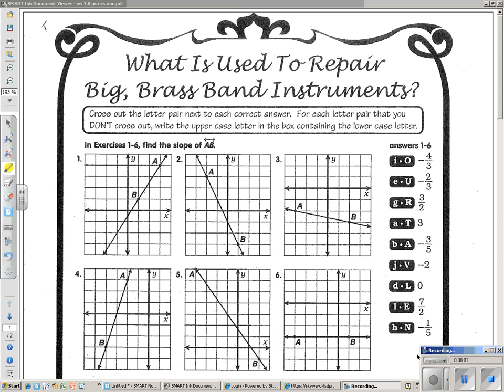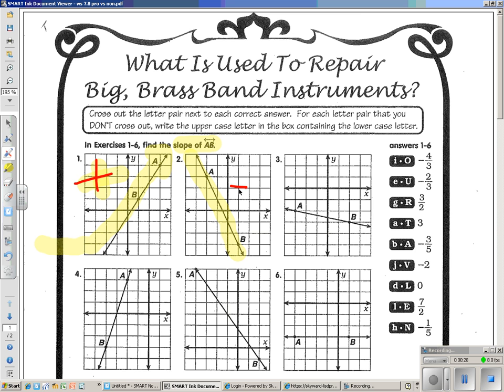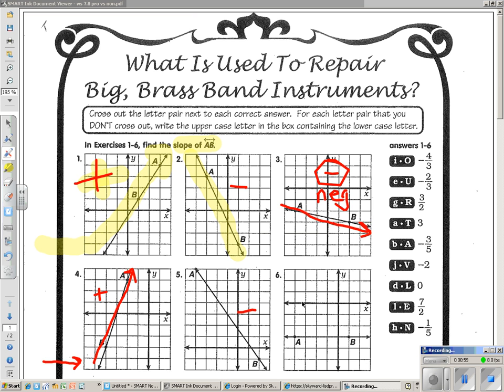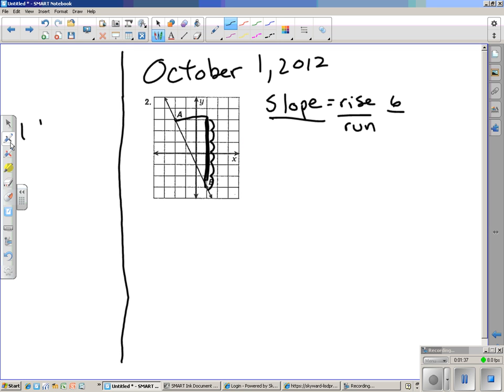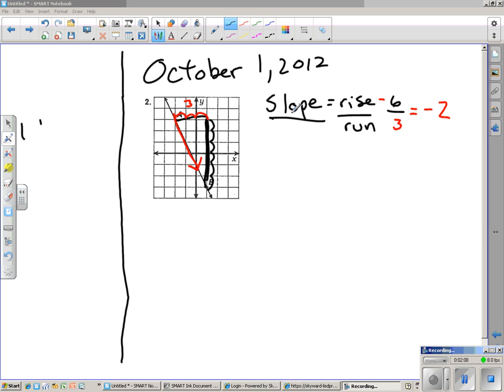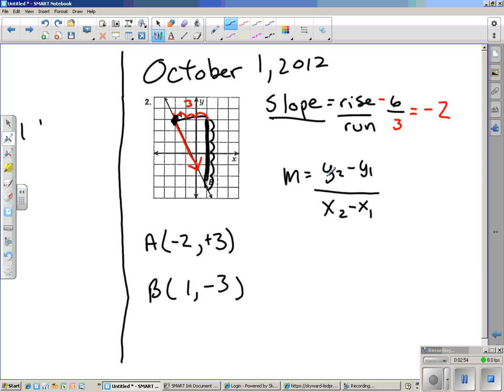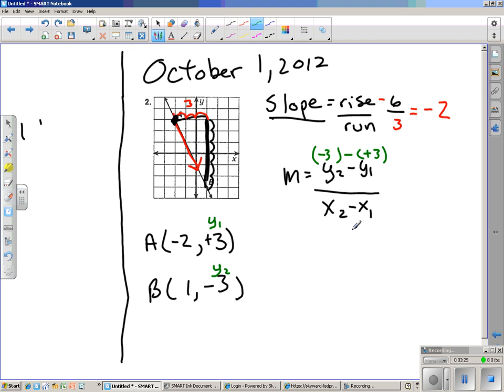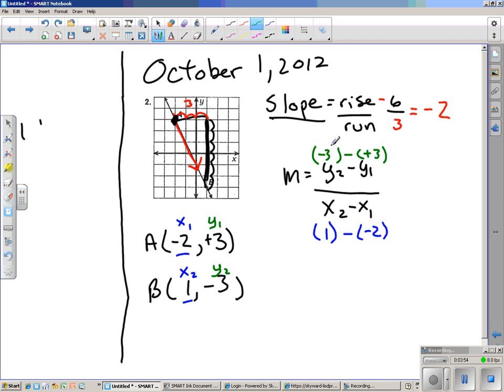10-1 Slople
Oct 1 12 ws 7.8 SLOPE.wmv